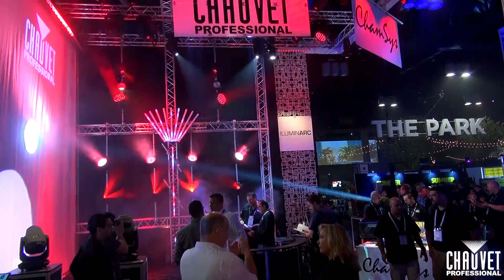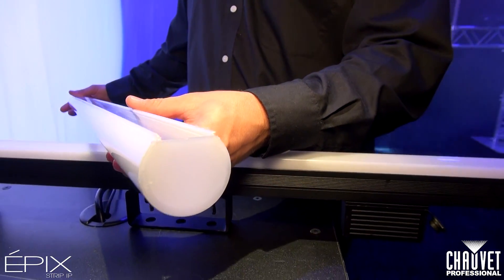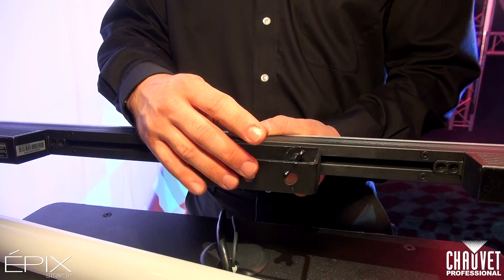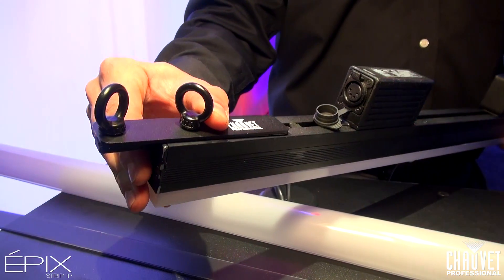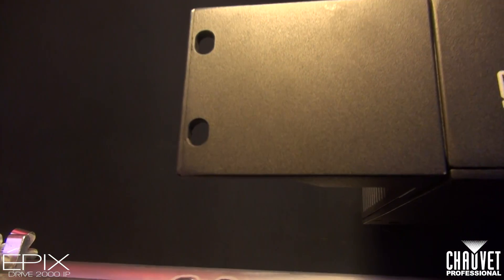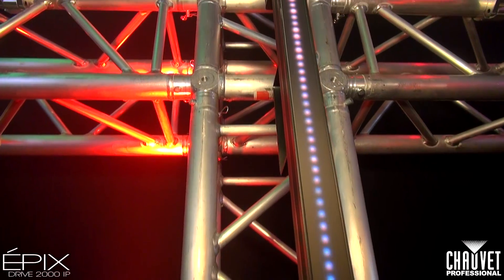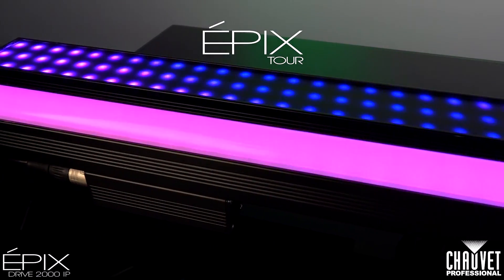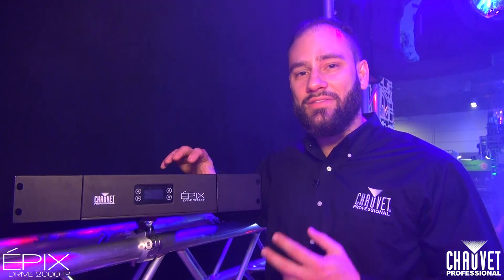EPIX Strip IP & EPIX Drive 2000 IP by CHAUVET Professional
ÉPIX Strip IP
Épix Strip IP is an outdoor pixel-mapping 1-meter LED strip, featuring 100 LEDs in a row, ideal for festivals, concert touring, and installations. Power and control it through the Épix Drive 2000 IP on Art-Net, Kling-Net, or sACN (streaming ACN). Quickly and easily configure and program shows in minutes with minimal time/effort to create stunning looks. For added versatility and more creative options, dome and flat accessories are included.

ÉPIX Drive 2000 IP
Épix Drive 2000 IP is IP65 for indoor or outdoor events, and hosts the processing and power supply for the Épix Tour system. It supports 20 Épix Strip IPs, 36 Épix Strip Tours or 12 Épix Bar Tours, or any combination of the three, with a maximum capacity of 2000 LEDs. Épix Drive 2000 IP supports Art-Net, Kling-Net, and sACN, giving you a variety of control options . Thanks to an integrated web server, you can remotely diagnose, troubleshoot, and change settings as needed without having to directly access the Épix lights. Using the new 17 operating mode you can quickly and easily configure and program shows in minutes with minimal time/effort to create stunning looks.